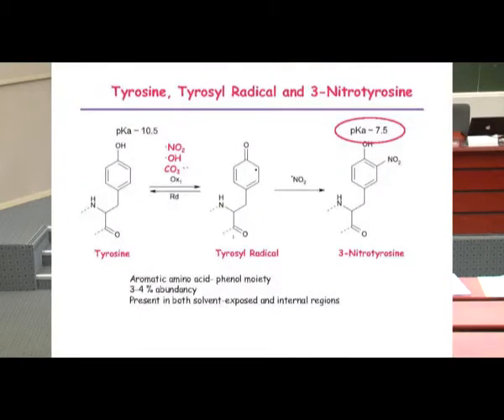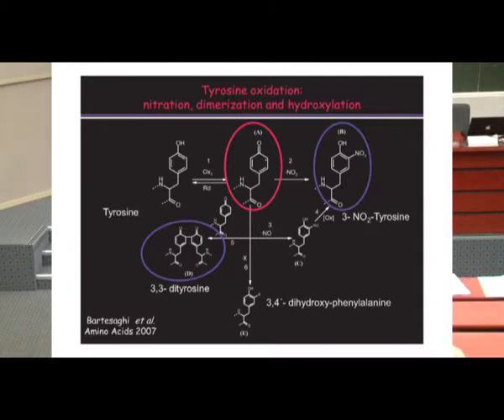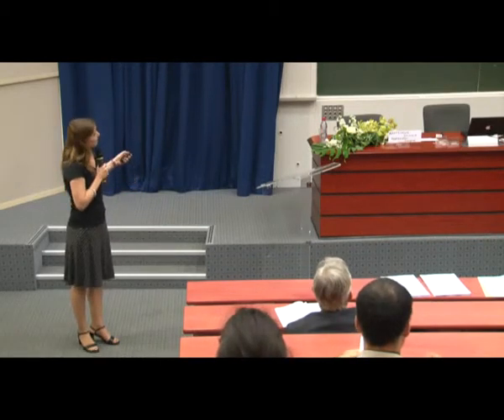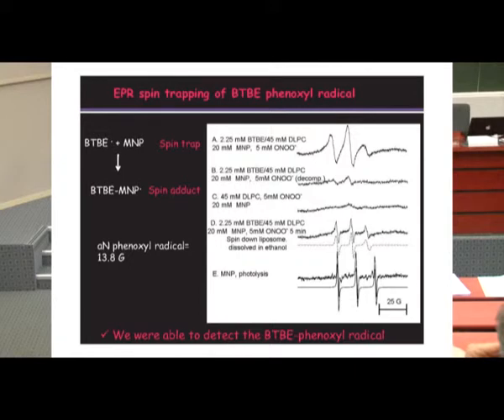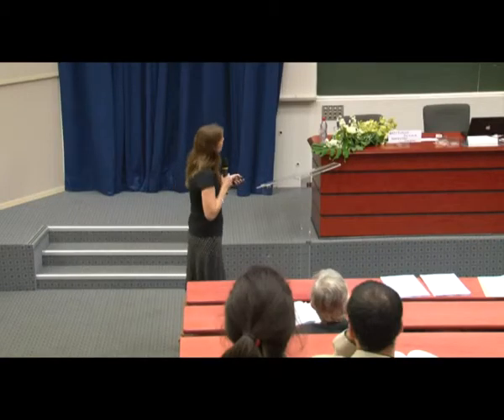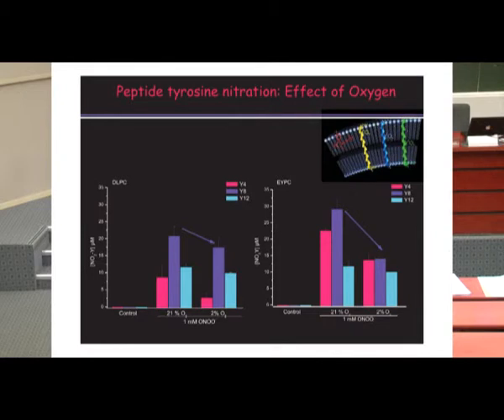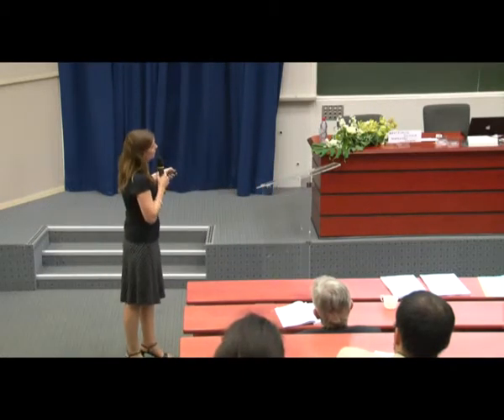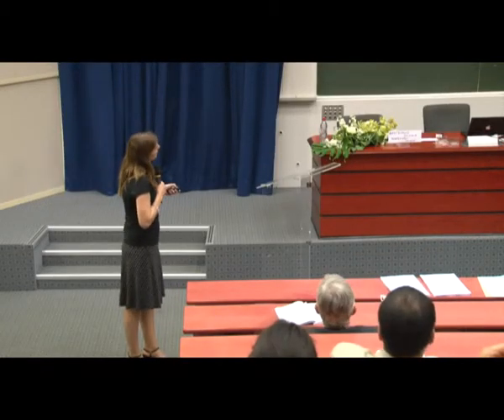Bartesaghi Silvina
NoBMJune 15-17, 2011. Paris, France